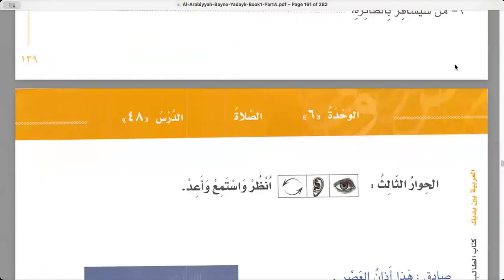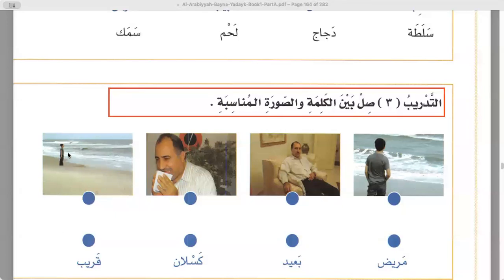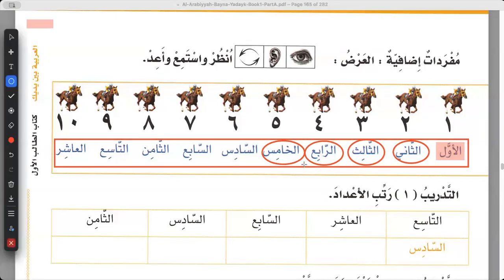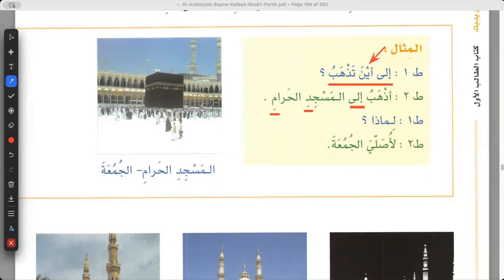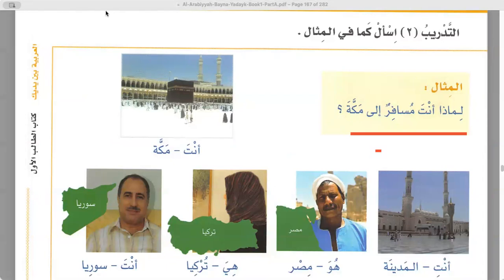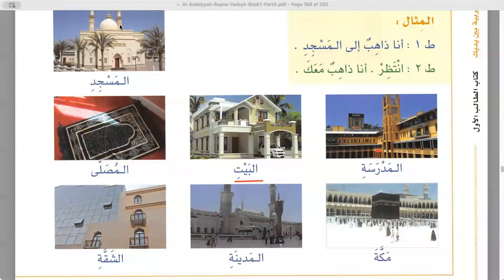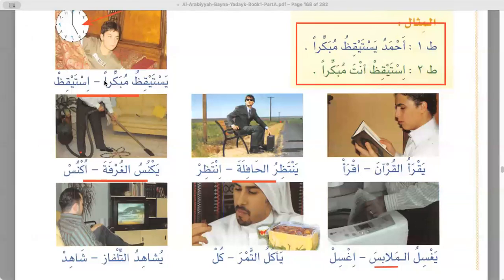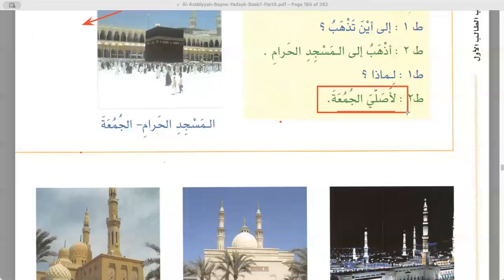Arabic Speaking Course- Class 20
This is the recording of the 20th class of the free 3-month Arabic Speaking Course by PowerX Online Academy